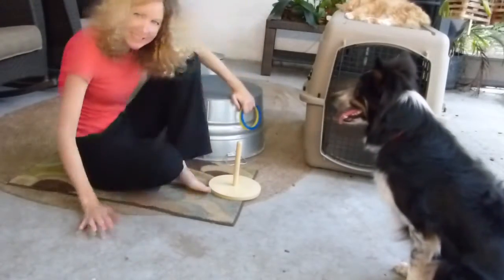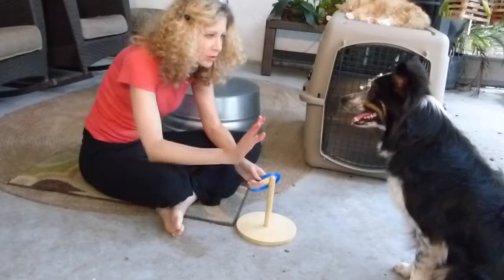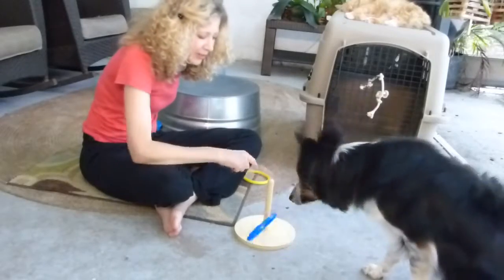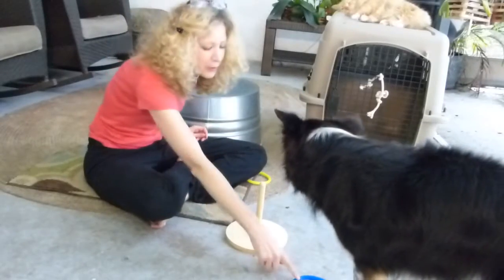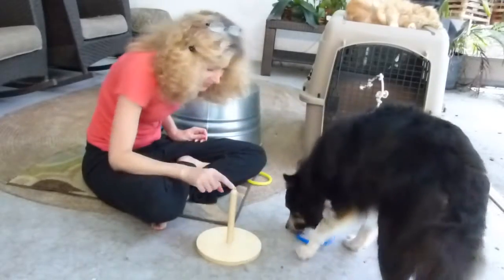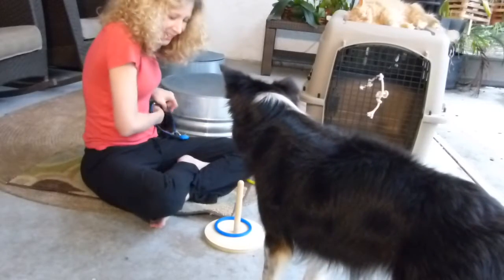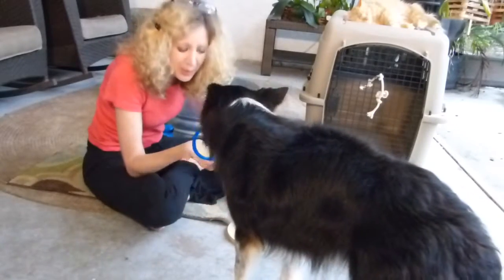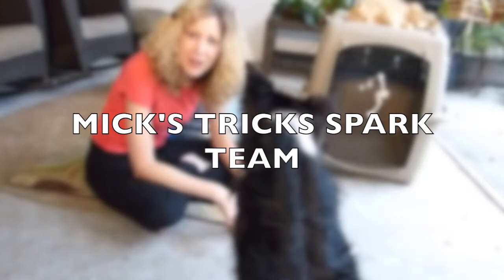Teach the Ring Toss Trick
Teach your dog to drop a ring over a dowel, just like the carnival game! Helpful pre-requisites: take it, touch, right here, drop it. Gradually reward nearer and near tosses until it's a win!